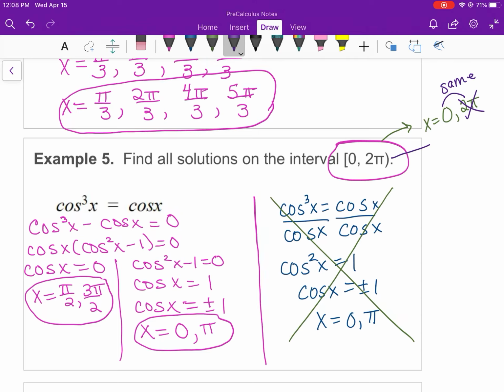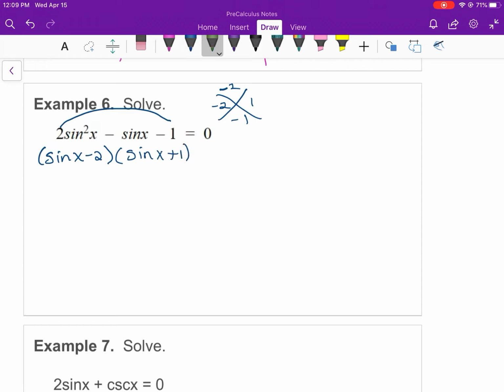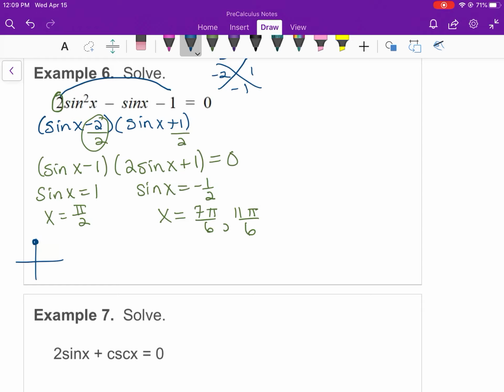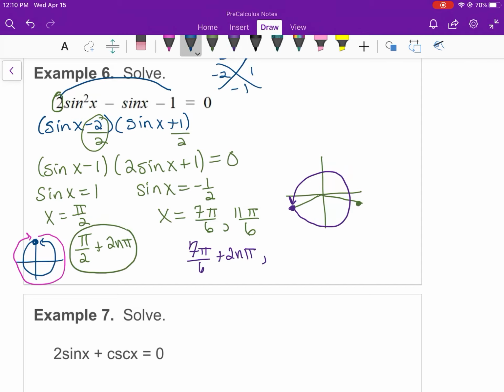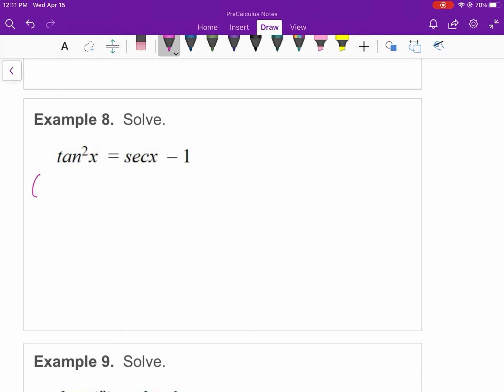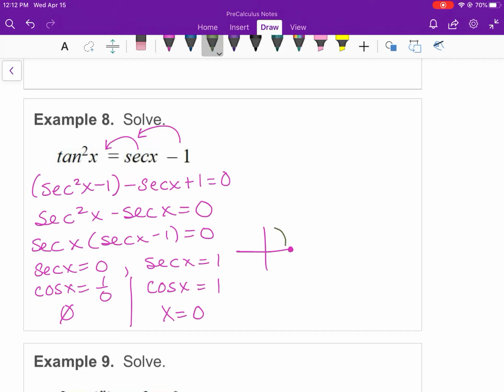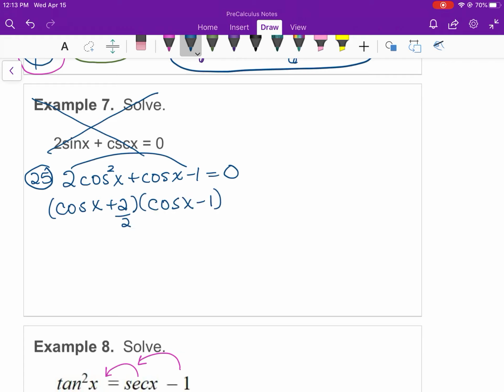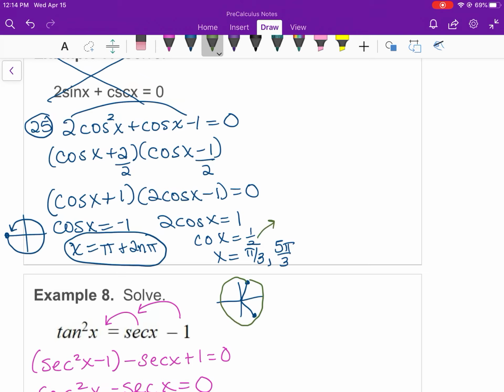PreCalculus Lesson 5.3 Notes - Part 2